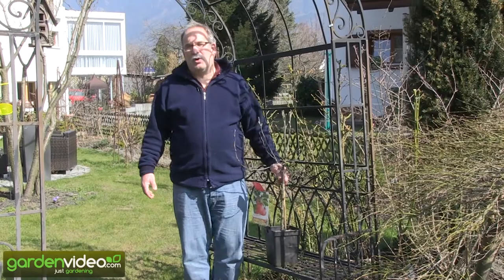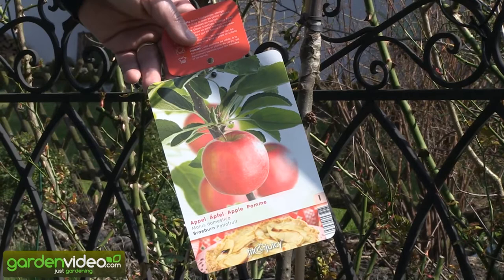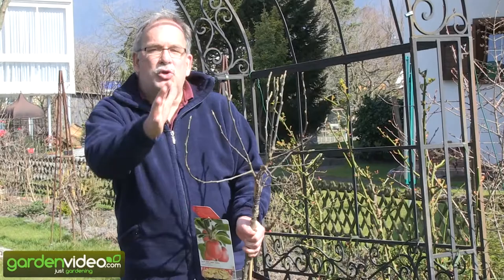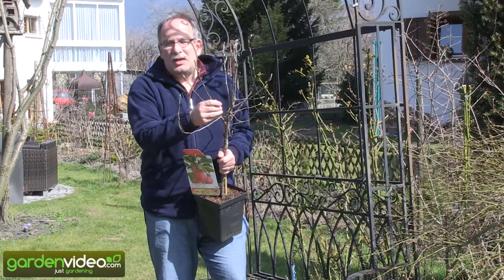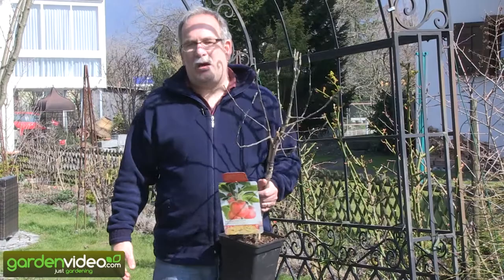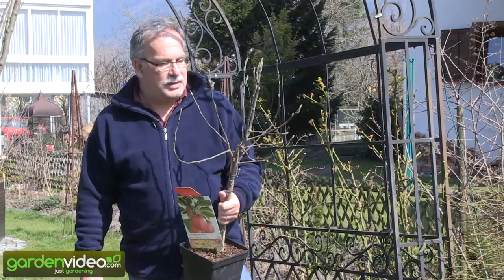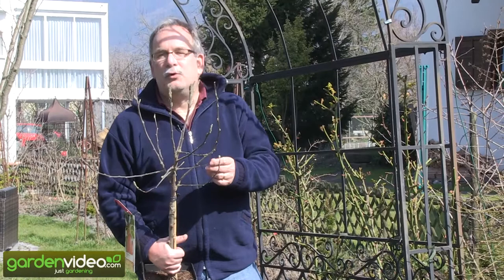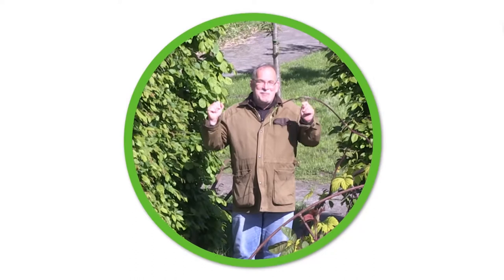The worst appletree ever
Normally I'm not doing videos about plants of other nurseries on the marketplace. But this was too much: Selling a conventional old variety as a patio tree... One thing must be clear for every gardener: A nice small tree must not stay nice and small. Of course you can control the vigor by the rootstock but for a real balcony tree you need a variety, who ist itself slow and very compact growing. And this is only possible with new ,specially' developed varieties with shorter internodes and much shorter branches.